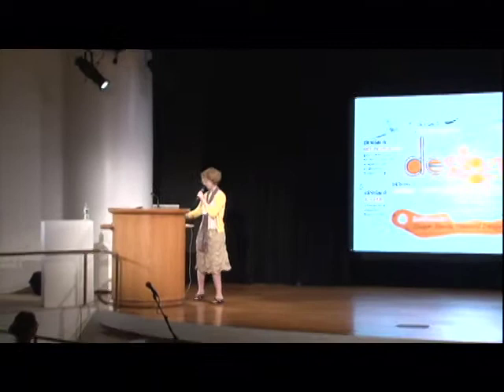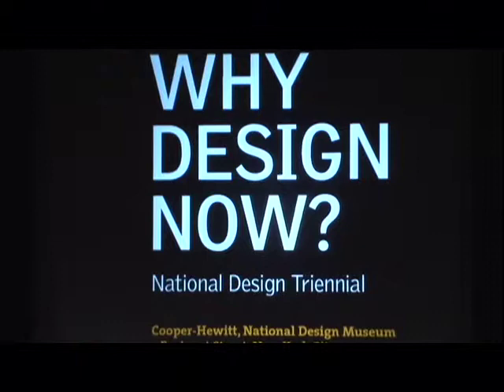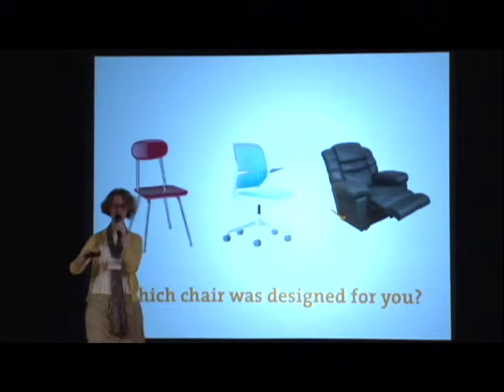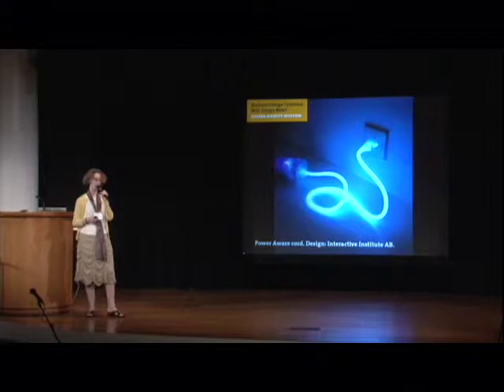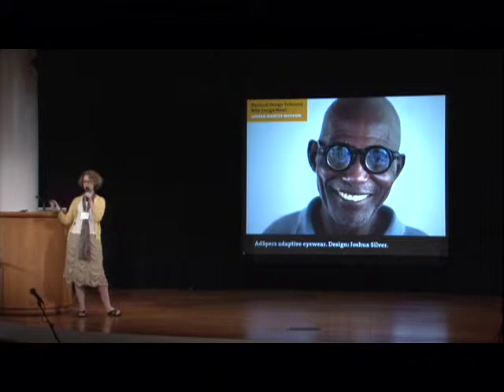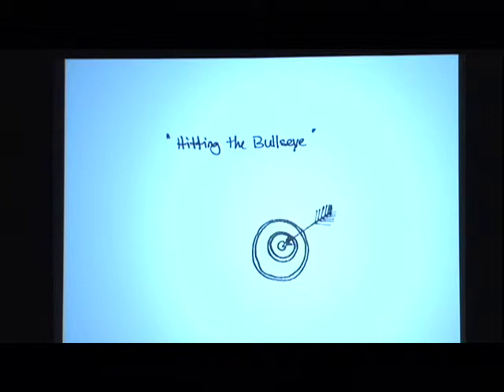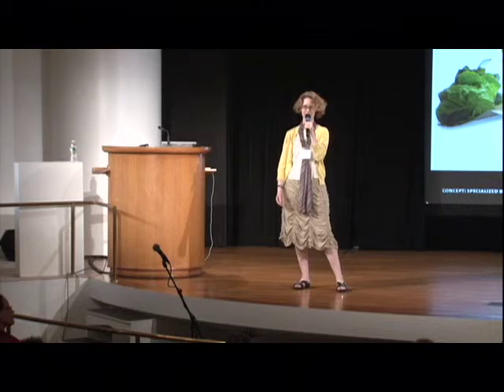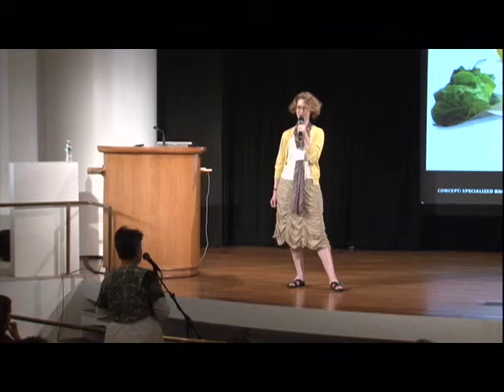Thinking Like an Artist Conference - Ellen Lupton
Art and museum educators, administrators, and policy makers from across the country took part in a two-day forum to discuss the role of creativity in the art classroom and in the field of education as a whole. Ellen Lupton, curator of contemporary design at Cooper Hewitt National Design Museum speaks about design as problem solving and creative thinking.

2010, Solomon R. Guggenheim Museum